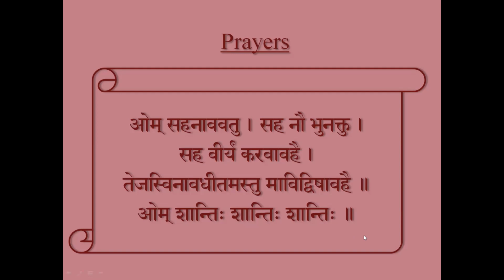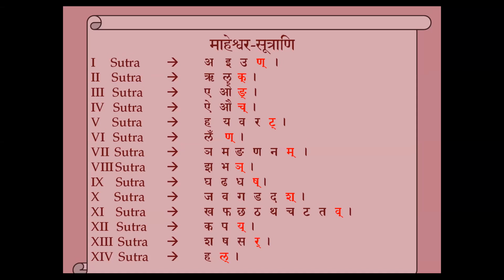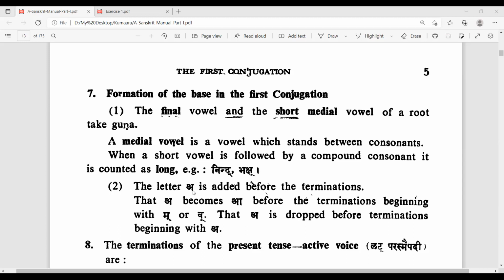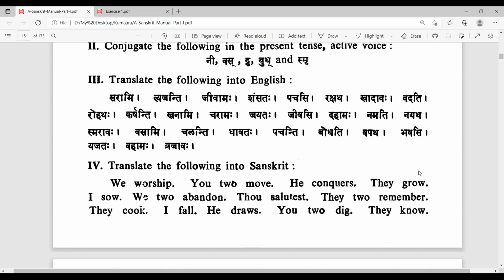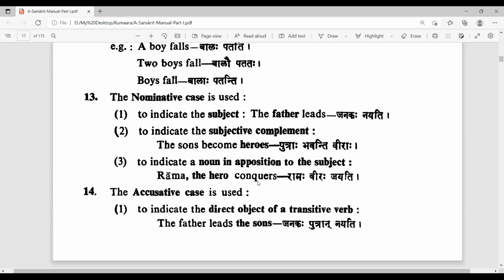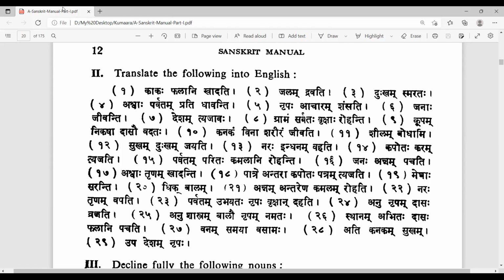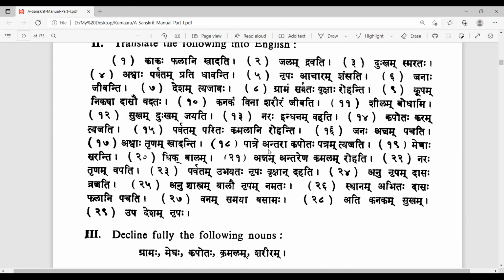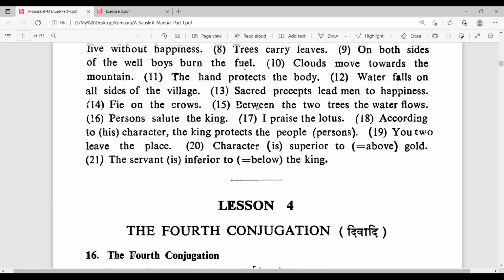01 - Antoinne Sanskrit Manual (Part I)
Lesson 01
Lesson 02 &
Lesson 03